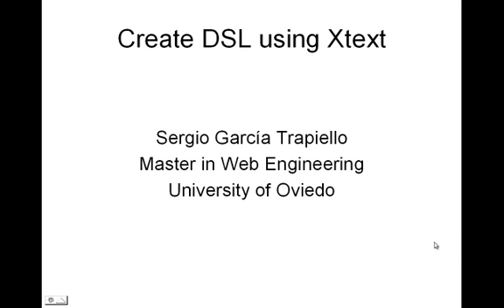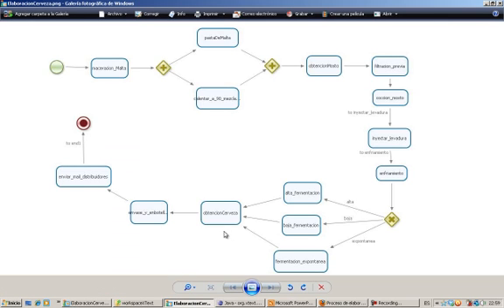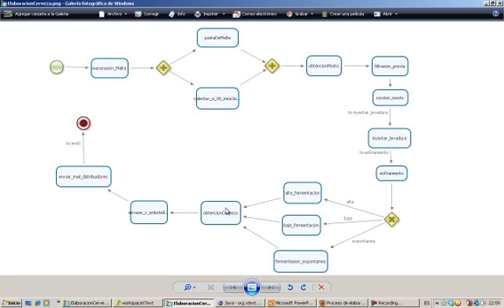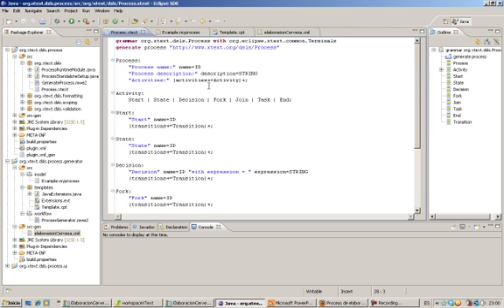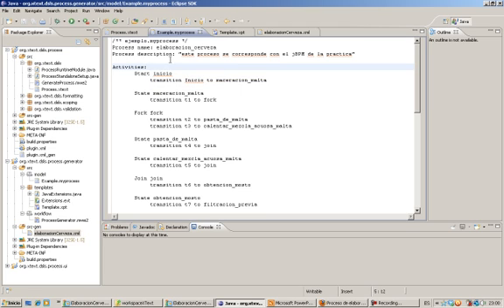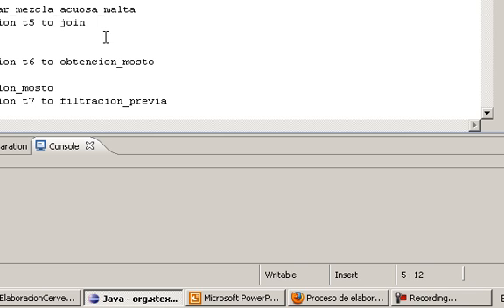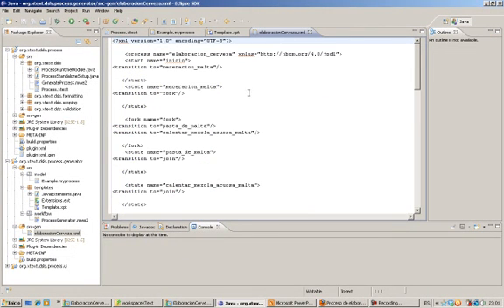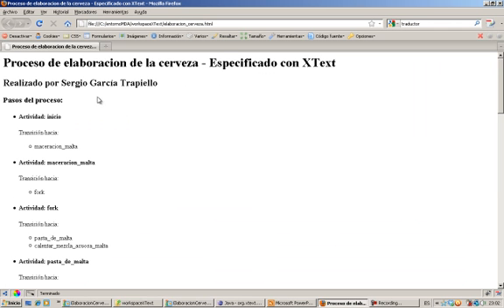Create DSL using Xtext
Video para la asignatura del Máster en Ingeniería Web "Modelado de Software Web adaptable dirigido por modelos"